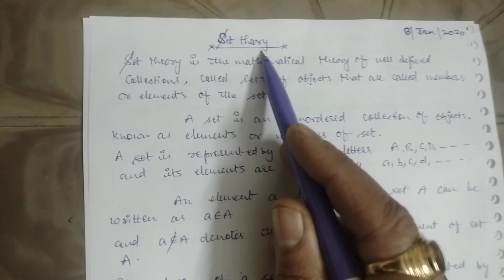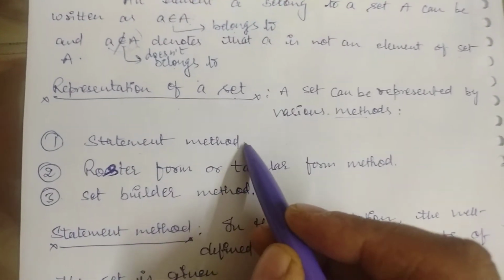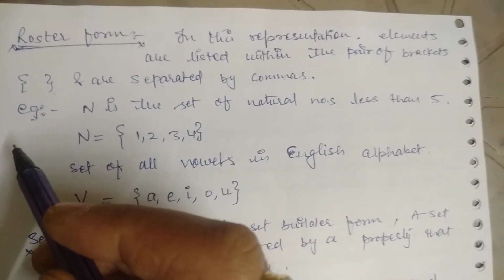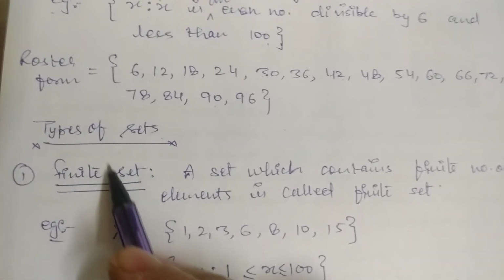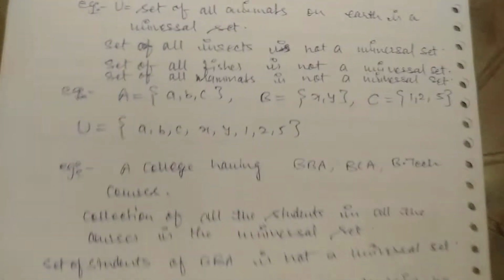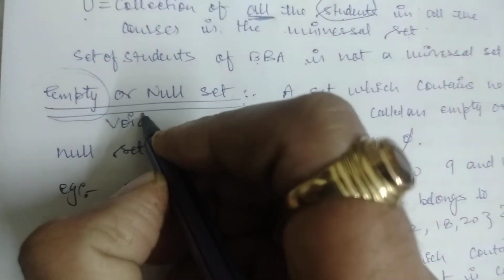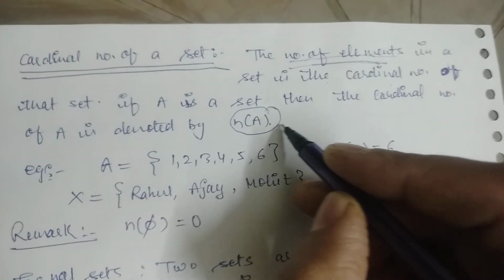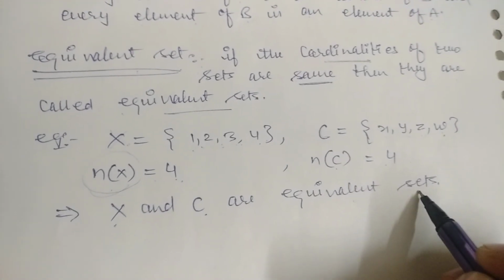Set theory- 1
Definition of Set, Representation of Set, Types of Sets, Cardinal Number, Equality of Sets